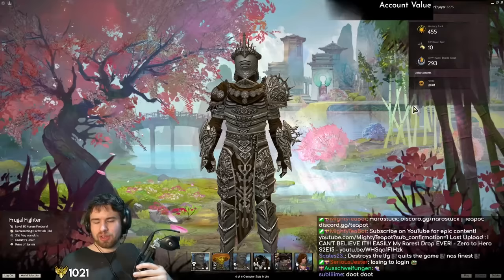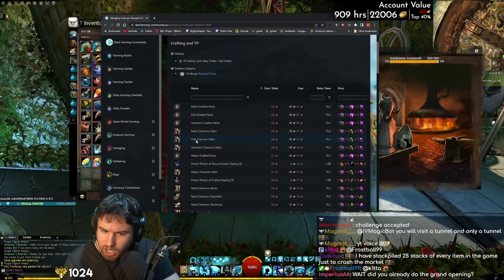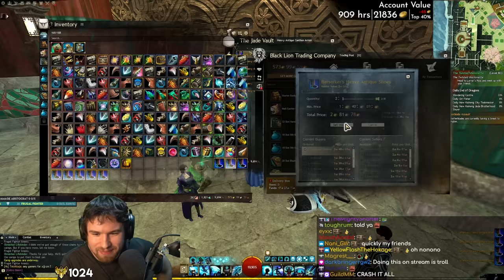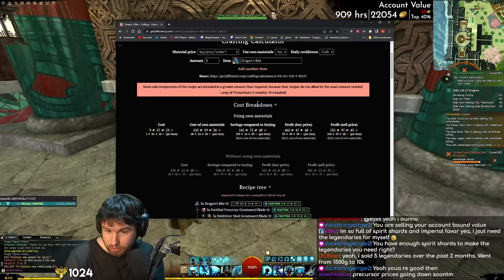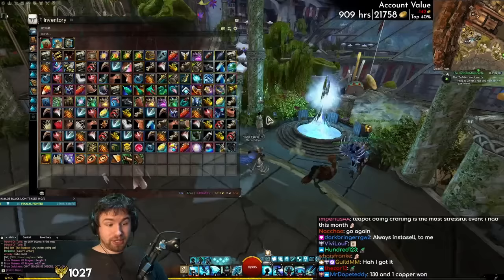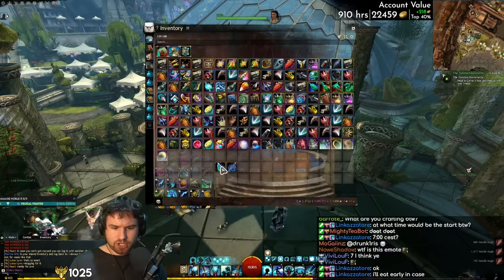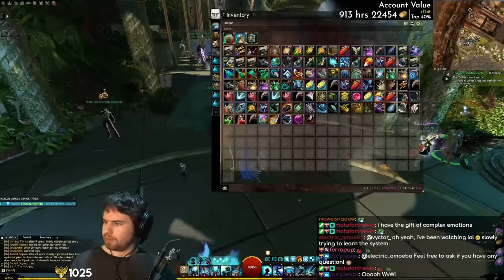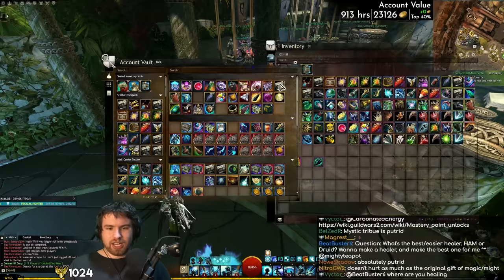Now THIS Is How To Make Money! - Zero to Hero S2E24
While last episode's Grand Opening certainly did garner me a lot of gold, I still need more! It's time to liquidate some of the other resources I've been gathering over the past few months - and on the way, a certain Trading Post baron instigates a little chaos...

00:00 - Speedy legendary collections
07:09 - The Grand Selling
36:49 - Crafting Fiesta